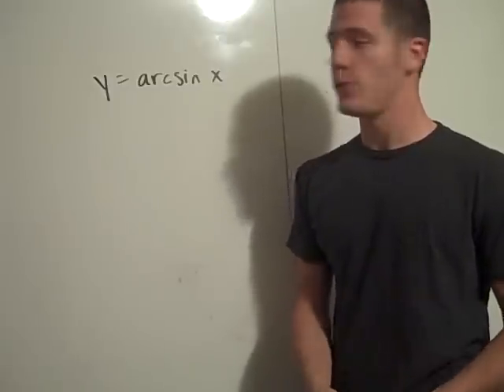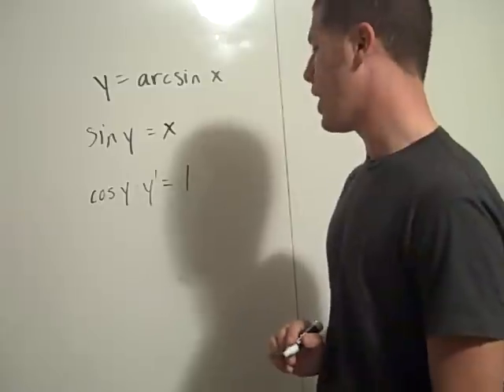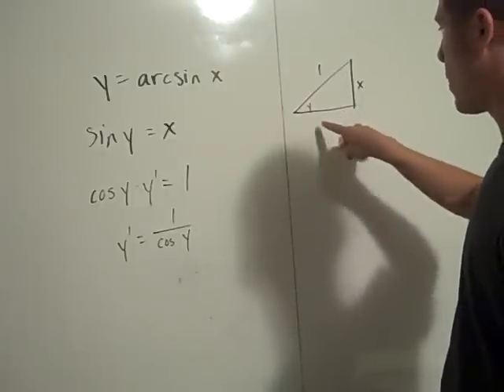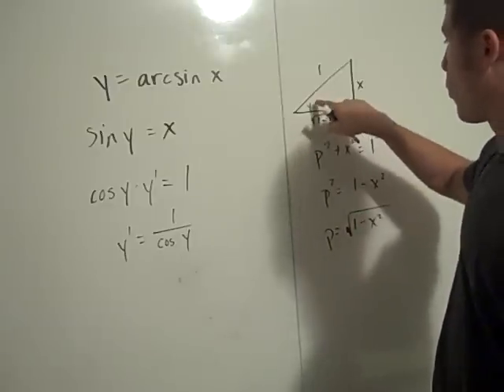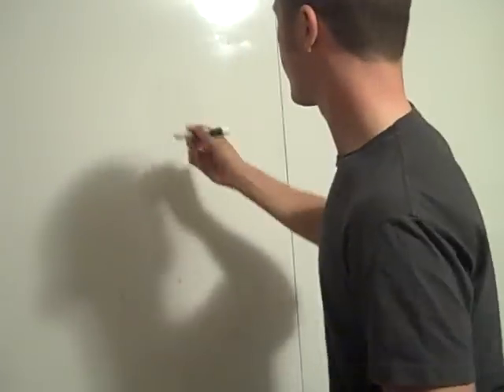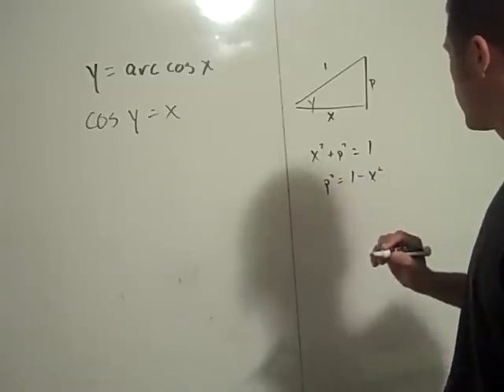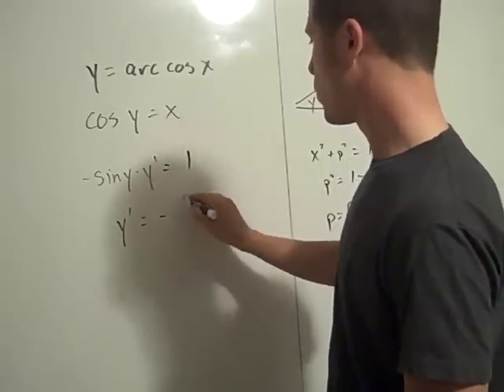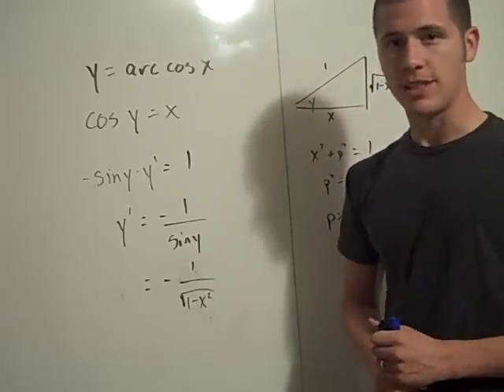Inverse Trig functions derived!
Finding the derivative of y = arcsin x and y = arc cosx using implicit differentiation.  Watch it.  Like it.  See if you can derive the others after watching this!  Post them in the comments below!